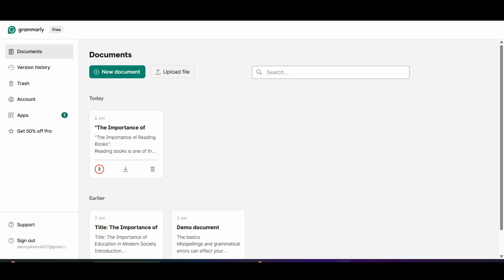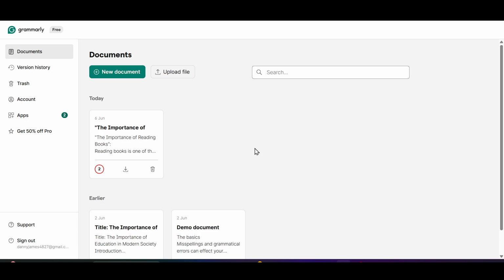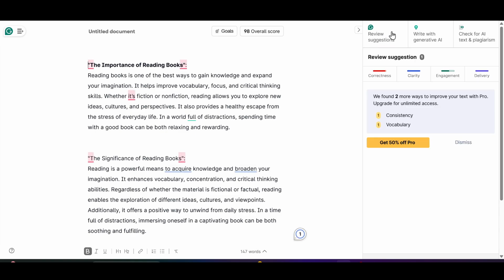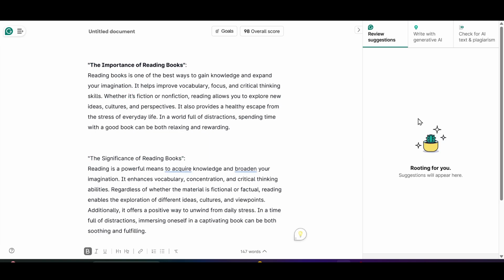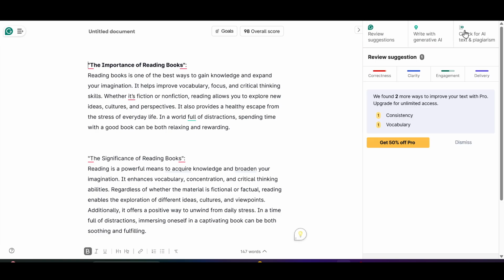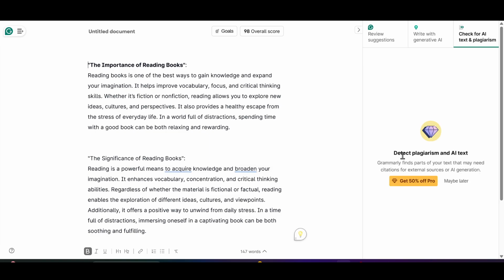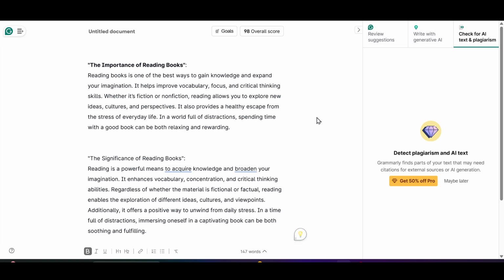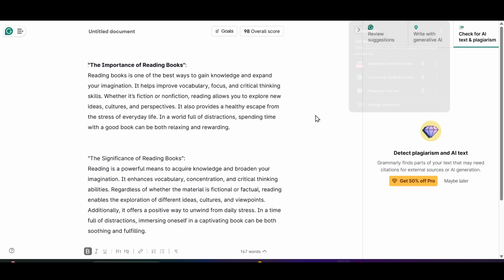How to Use Grammarly Premium, Paraphrasing, and Grammarly Plagiarism Checker | Full Guide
📝💻 Want to take your writing to the next level with Grammarly Premium ? This tutorial will guide you through how to use Grammarly Premium, its paraphrasing tool, and plagiarism checker , step by step. Whether you’re improving grammar, rephrasing sentences for clarity, or ensuring originality in your work, this guide will show you how to leverage Grammarly’s advanced features effectively.

🔍 What You’ll Learn in This Tutorial:
✅ Steps to set up and use Grammarly Premium
✅ How to use the paraphrasing tool for better sentence structure
✅ Tips for running plagiarism checks to ensure originality
✅ Best practices for integrating Grammarly into your writing workflow
✅ How to troubleshoot common issues with Grammarly

This guide is perfect for students, professionals, and writers who want to enhance their writing quality and productivity using Grammarly Premium. With clear instructions and actionable tips, you'll learn how to use Grammarly’s premium tools to write confidently, avoid errors, and produce plagiarism-free content.